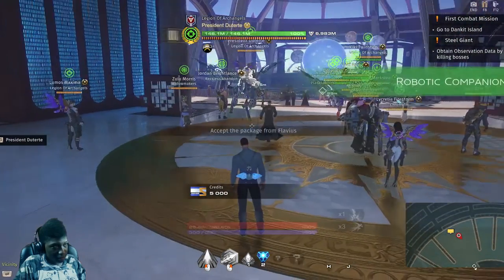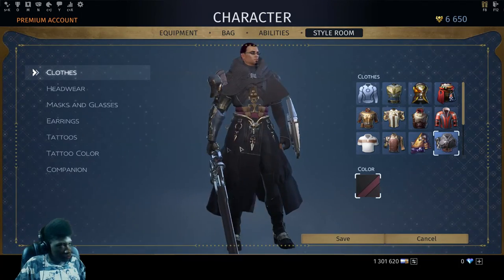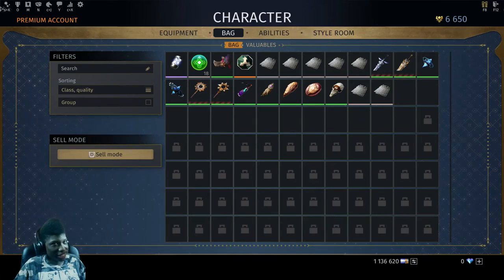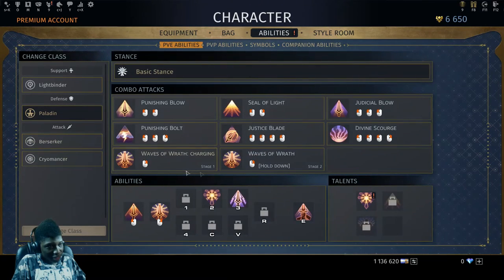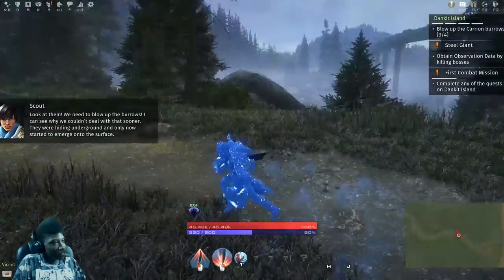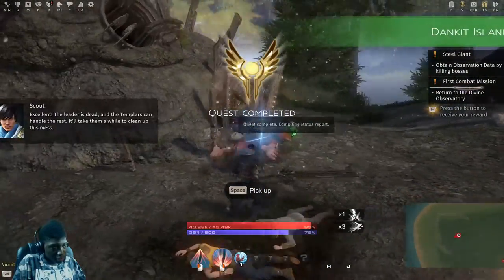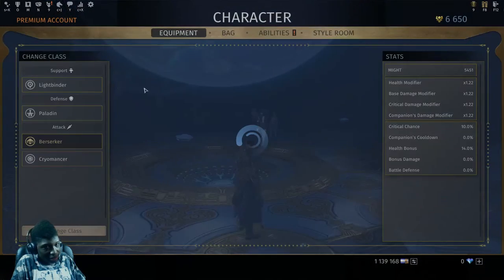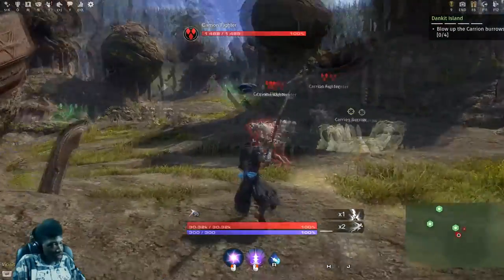Skyforge | Revisit | A Few Things Changed .-.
Coming back to this game was a little bit weird. but that is what revisiting all these old games I haven't played in a while is all about. Seeing changes in a game. xD

(Wanna know who made my sweet YouTube & Twitters banner, plus Logo, & Outro? Check him out along with his channel)